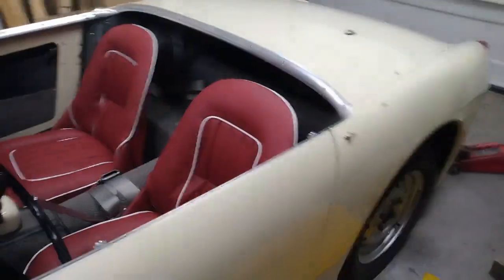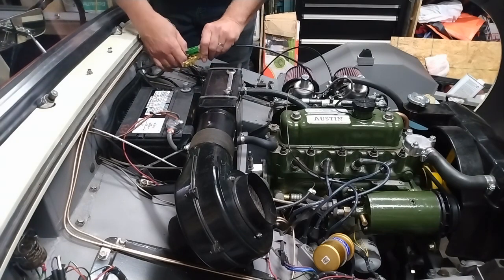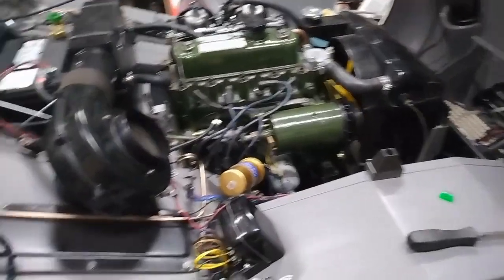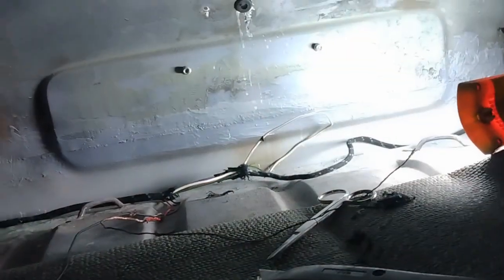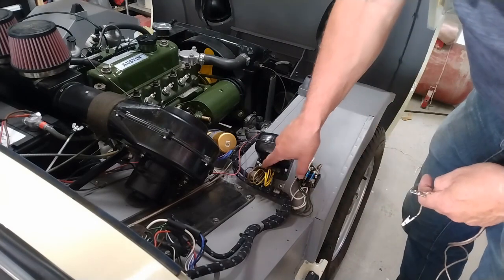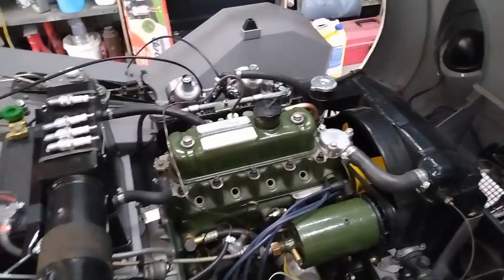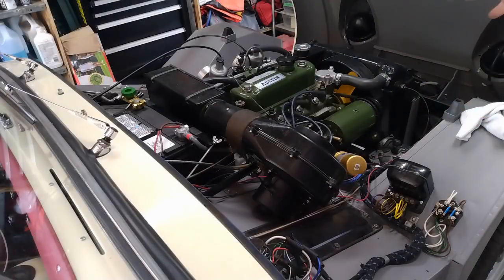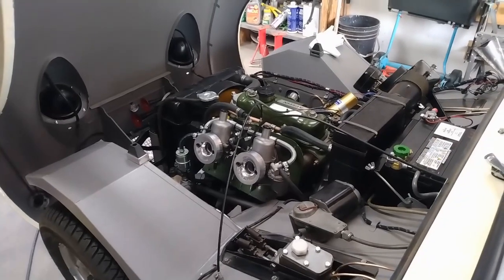First start up attempt and how NOT to wire a license plate light! Bugeye Build Episode 131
The Frogeye's wiring get a once over prior to the first start attempt and I discover a potentially devastating mistake. Very thankful I found it when I did. Was the first start up successful? You'll have to watch to find out ;)

Once I got the license plate light wired correctly the other taillights operated as they should. I checked and corrected all the connections for the signal lights and got them working too.

My rebuilt battery was sourced from All Auto Battery in Calgary.

Amazon Canada
Amazon USA